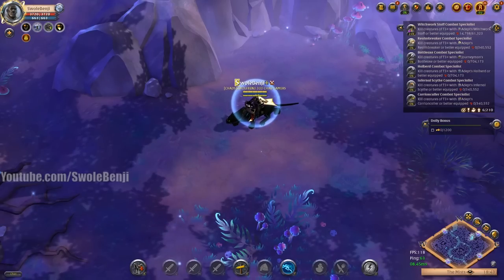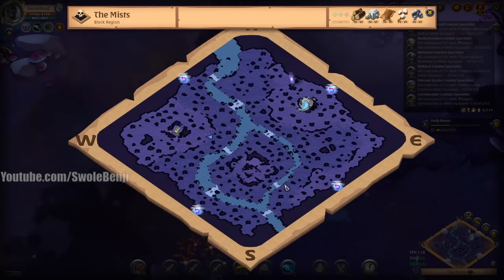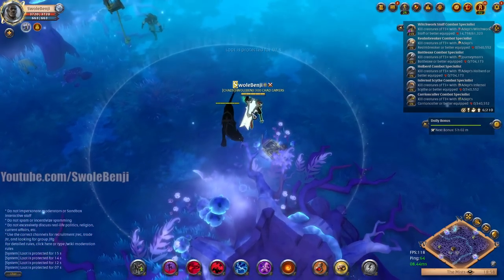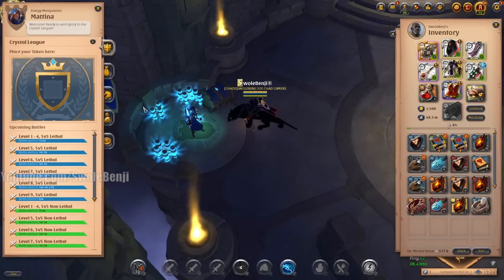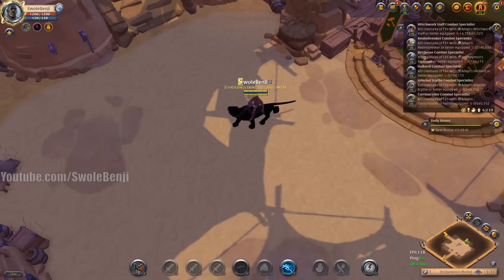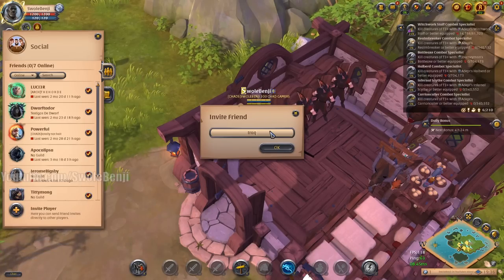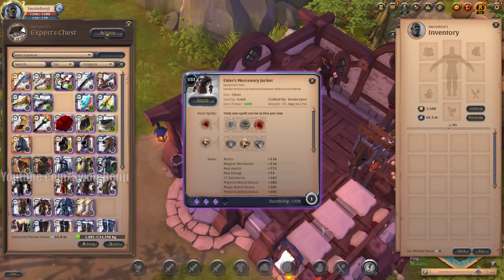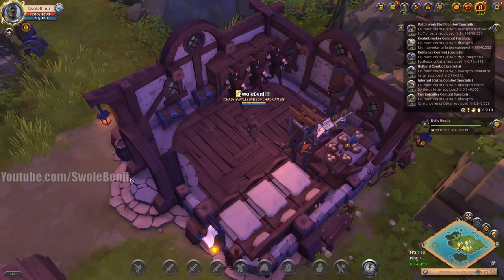WILD and CRAZY CHANGES Coming to Albion Online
Want to see all the latest new changes in Albion Online? These wild and crazy changes will nerf and alter many items in the game, as well as the mists. These new mist changes are coming in the next few months and will include a new dungeon, new chest mechanics, new mob camp mechanics, fame nerfs, and finally vendors where you can spend favor on new Brecilien and Avalonian items to craft new capes. I go over all the new items, mounts, and zones being added to the game as well as all the changes happening in the mists.

Title: WILD and CRAZY CHANGES Coming to Albion Online